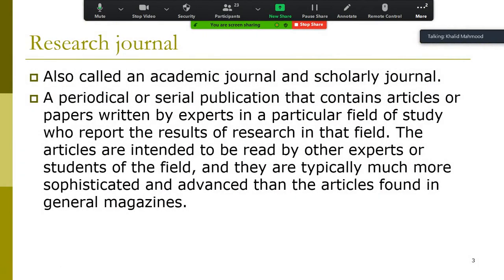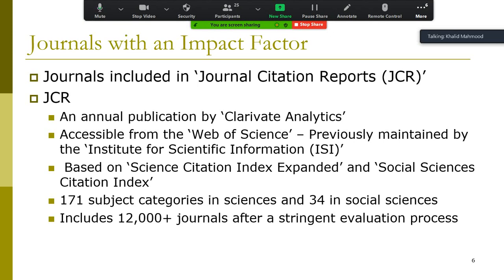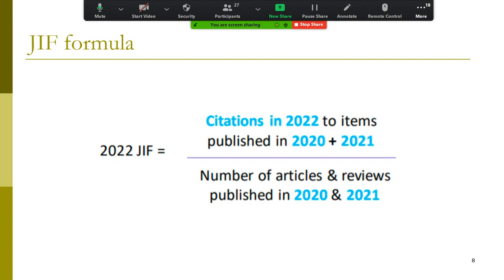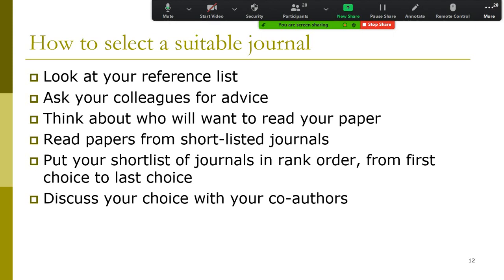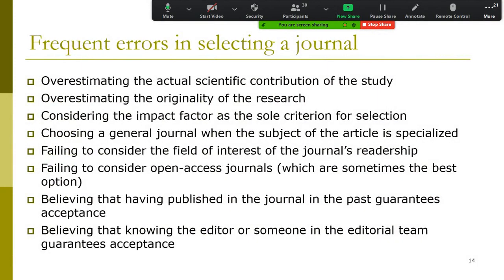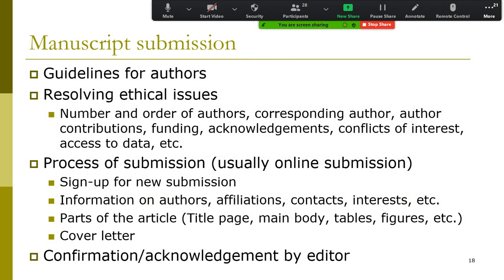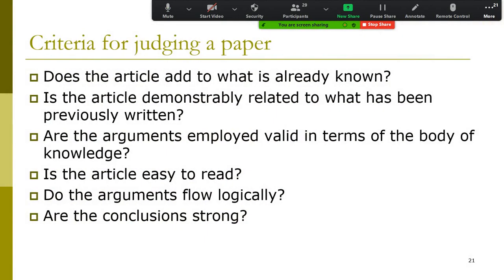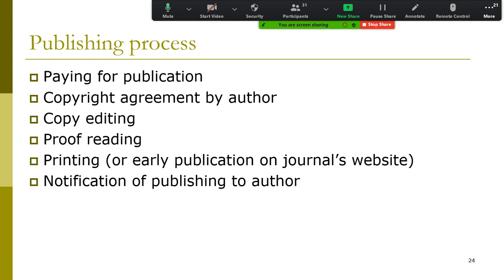Publish Your Article in an Impact Factor Journal [English] | Dr. Khalid Mahmood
Presents how one can publish in an Impact Factor journal; Global market of scholarly publishing; Journal Citation Reports; Formula to calculate an Impact Factor; Selecting a suitable journal; Common mistakes in journal selection; Submission process; Review process; Publishing process.
You may join the Facebook group to participate in relevant discussion